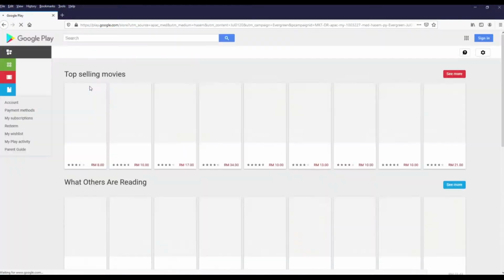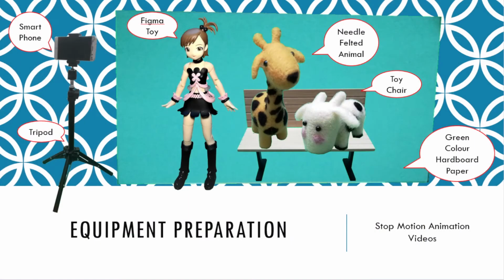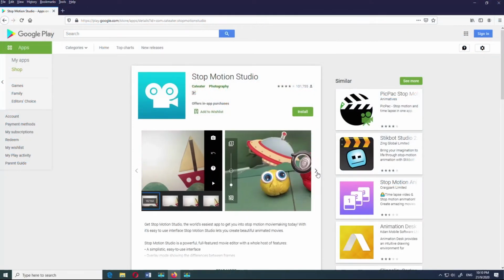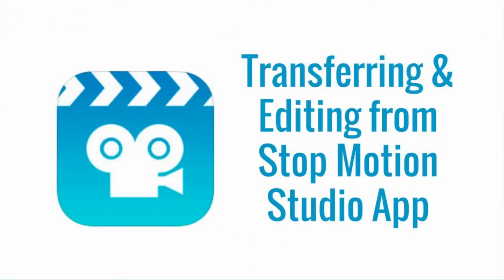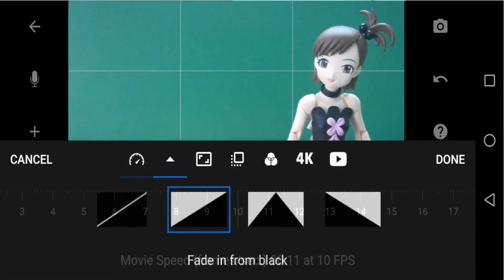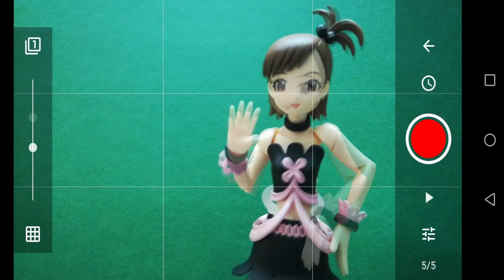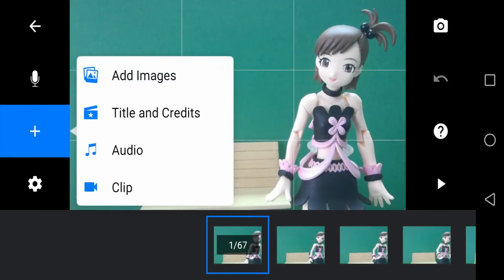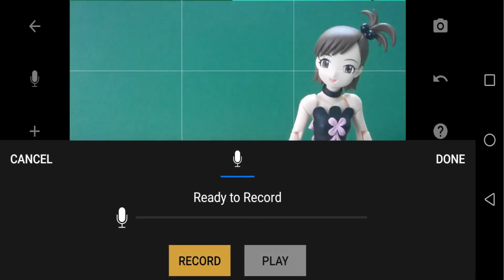how to make stop motion animation video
Today I'll share on how to make simple stop motion animation video. Hope this video will inspire and entertain you all.

Final Stop Motion Animation Video Link:
Titile: futami mami and her pets stop motion animation video.

Source data and information Link:
(1) Google Play Store App. Download "Stop Motion Studio".